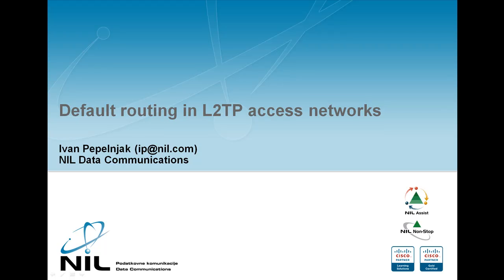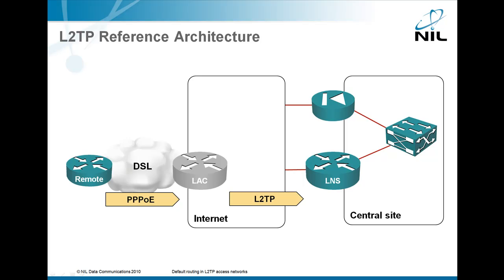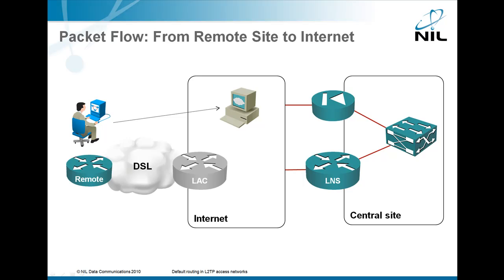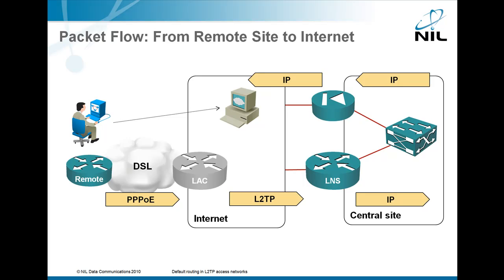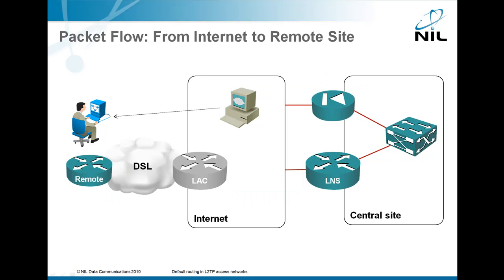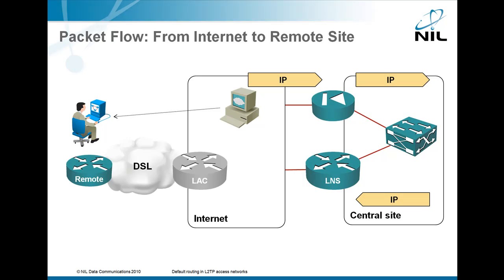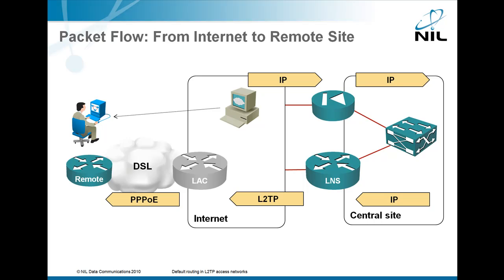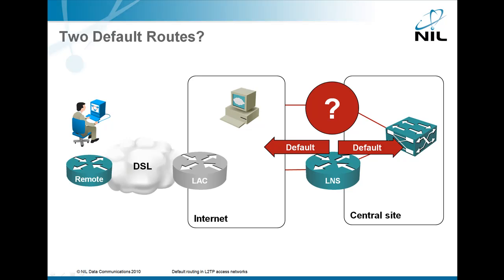Default routing in L2TP access networks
This video describes the routing problems you might encounter when implementing an L2TP VPN over the Internet. You can find more details @